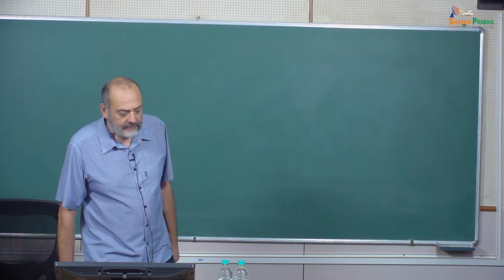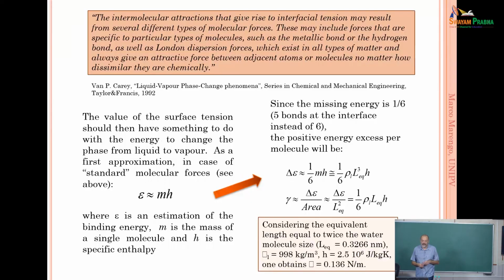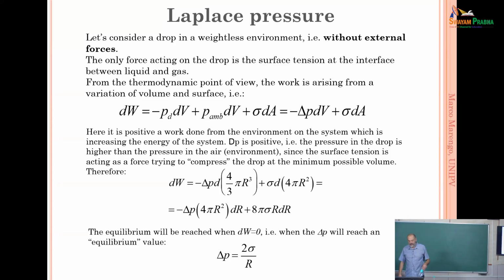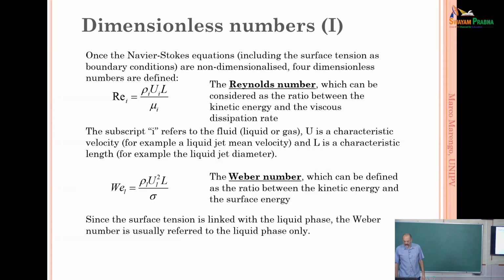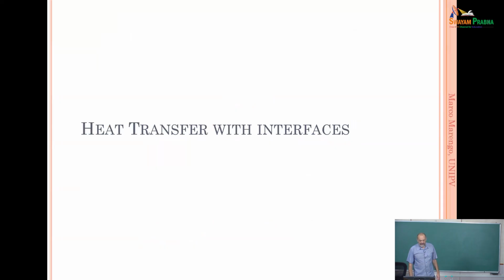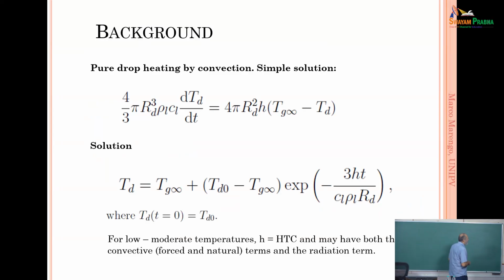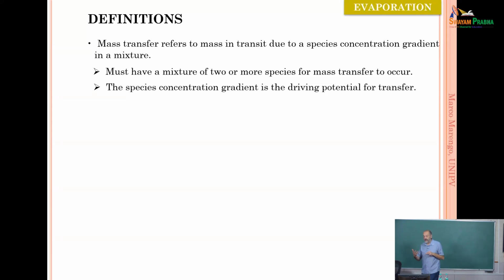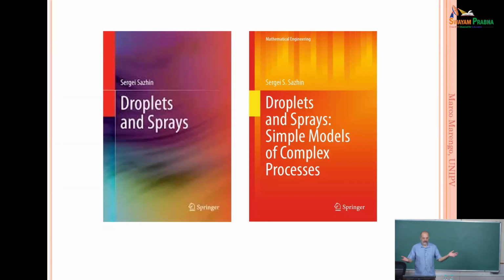Interfacial Phnomena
Subject: Skills
Course Name: Multiphase Heat Transfer from Fundamentals to Applications
Name of Presenter: Prof. Marco Marengo